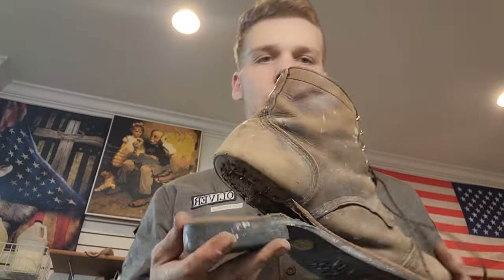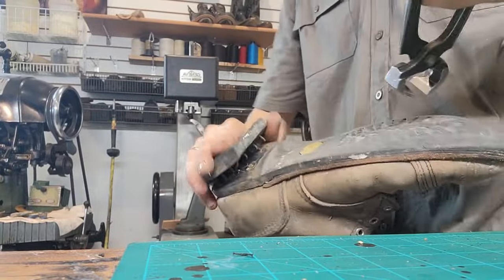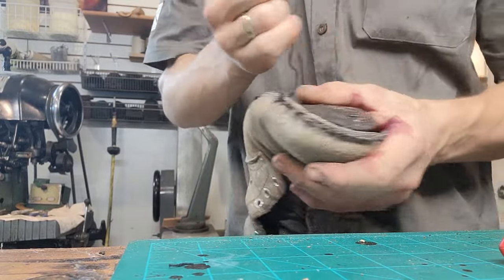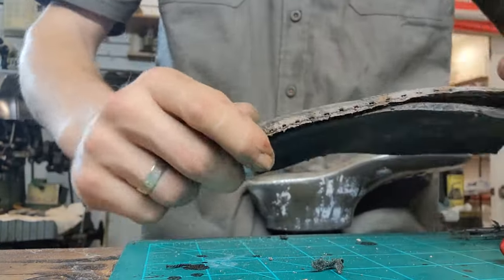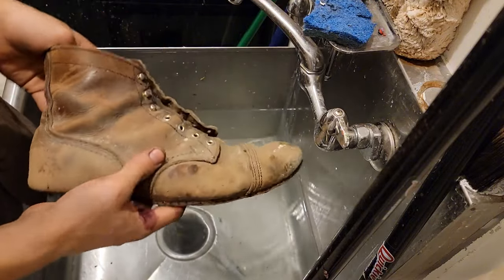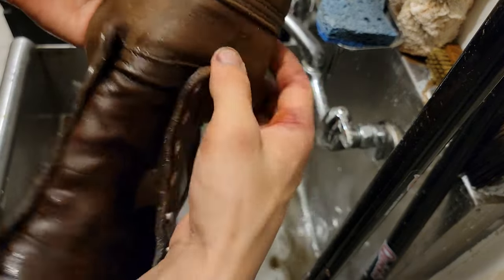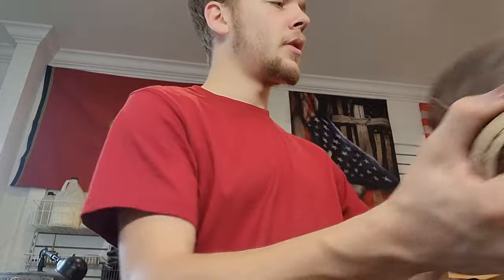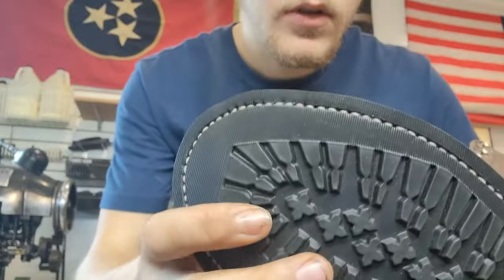Bringing a pair of Iron Rangers back from the dead! Insane restoration!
Thank you guys for watching, if you like what your see and want to see more make sure to Subscribe, like and hit the bell so you know when I upload a new video.